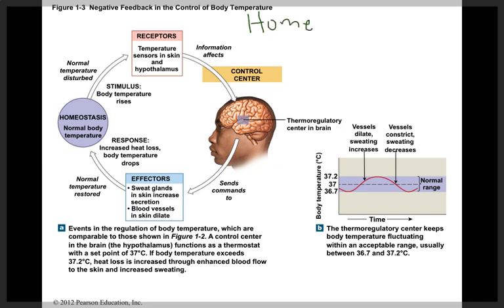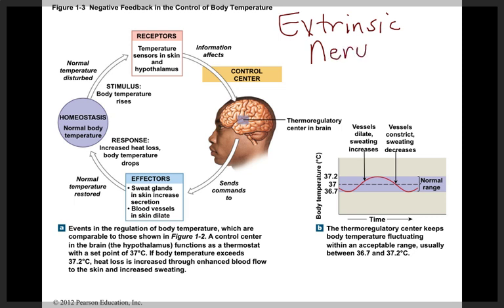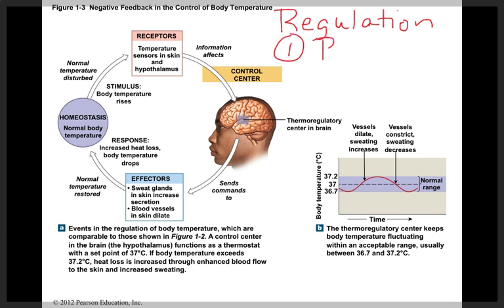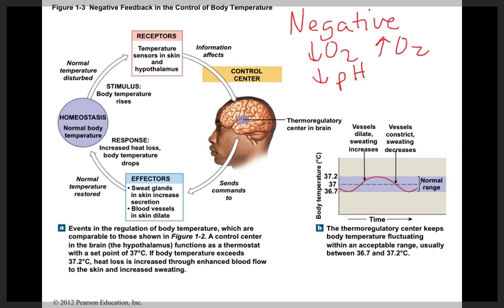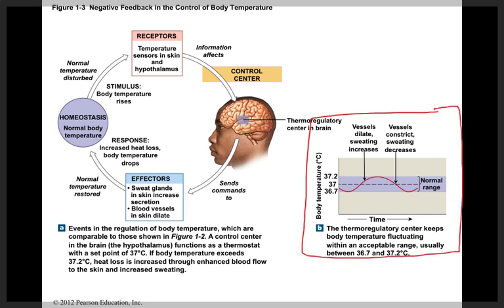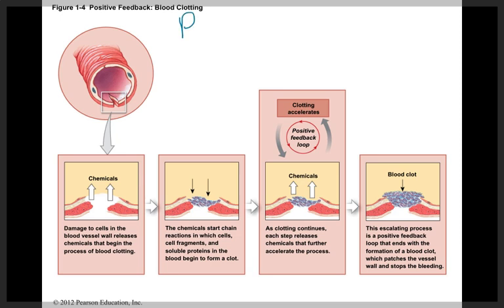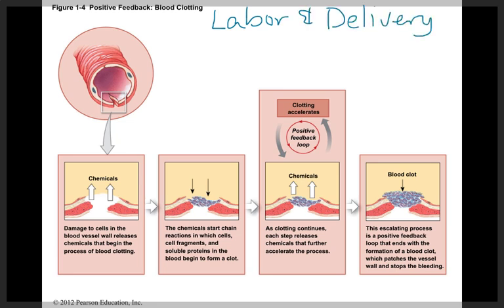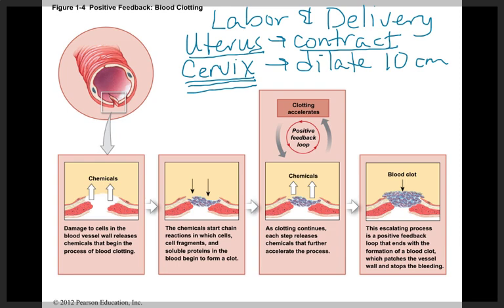Ch 1 Homeostasis, Negative Feedback, and Positive Feedback.mp4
Homeostasis, Negative Feedback, and Positive Feedback.mp4